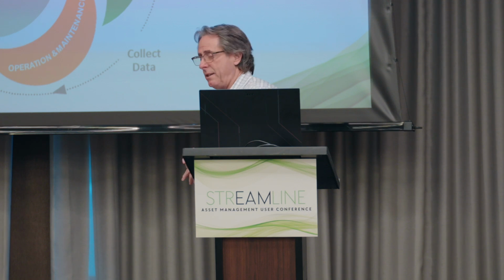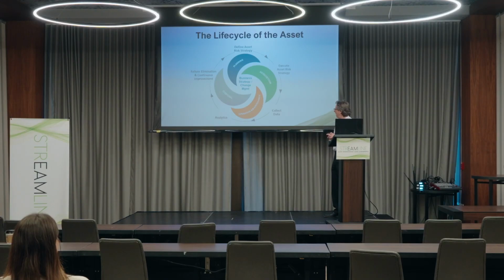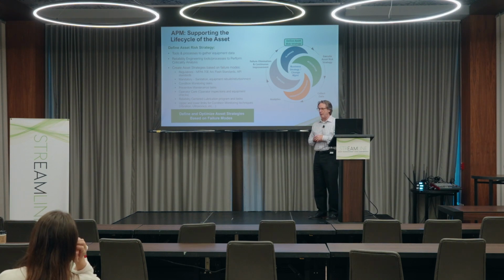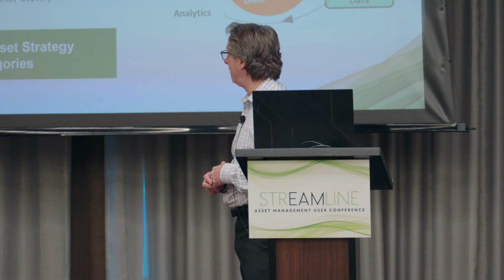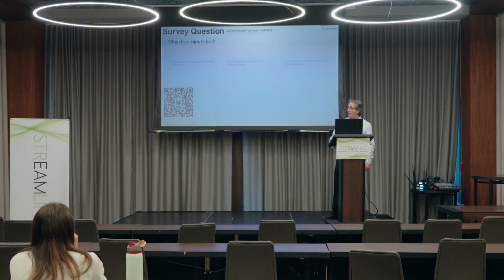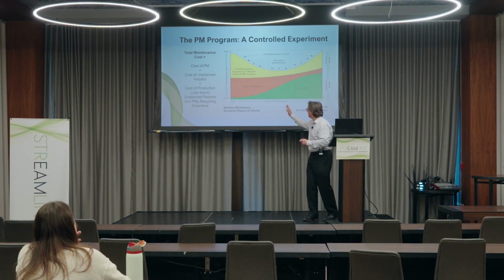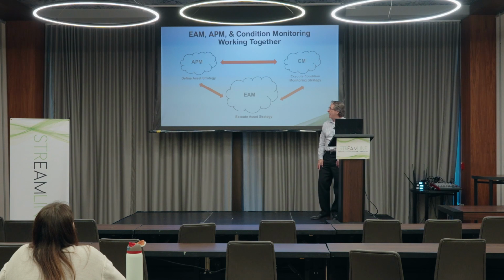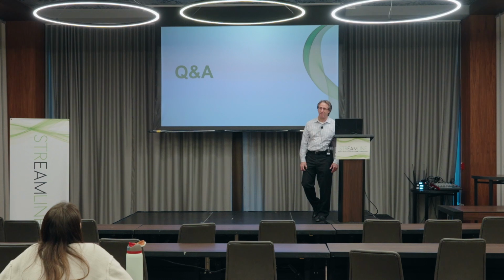EAM and APM Building Blocks for Enterprise Reliability with Gary Johnston